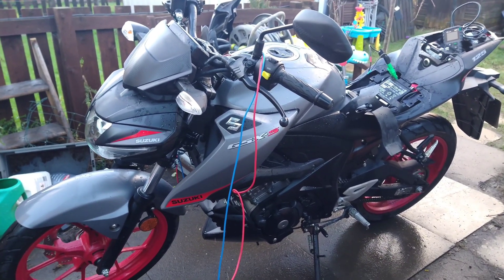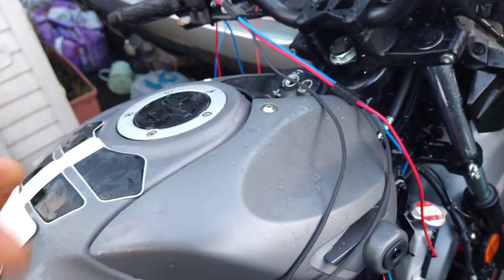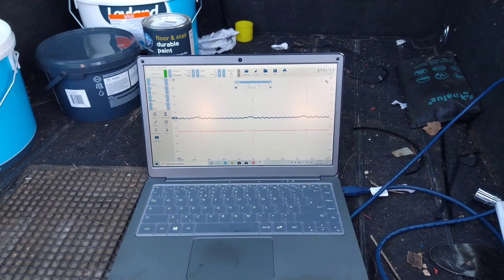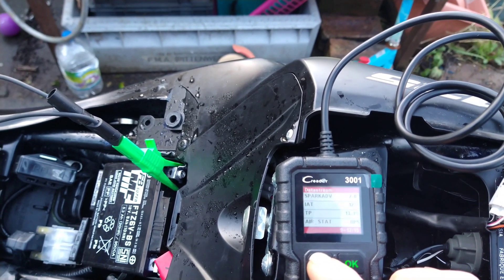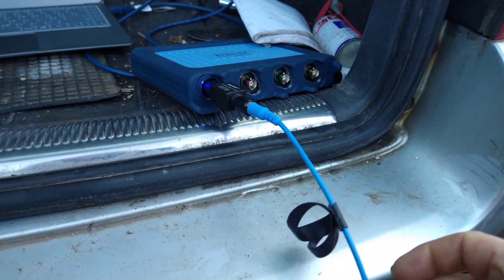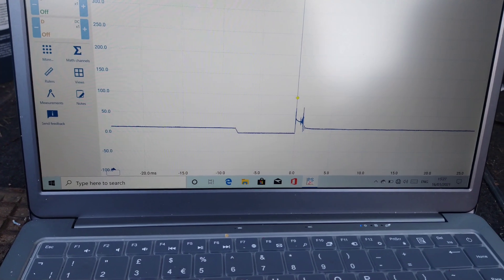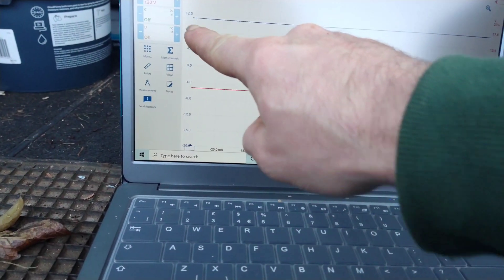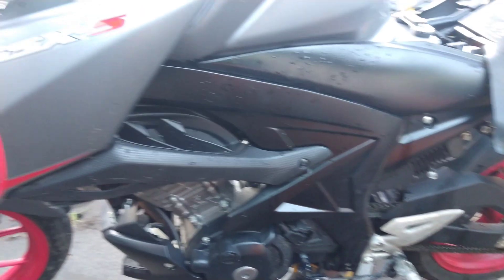GSX S 125 (various signal testing with a scope)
hi there, I have used an oscilloscope on a car plenty of times, but never on a motorbike. so in this video I am curious to see what the motorbike signals look like on a scope. this is not a diagnostic video, although having known good waveforms will help me with future diagnostics on this bike. thanks for watching.